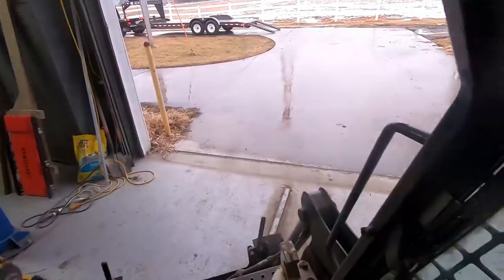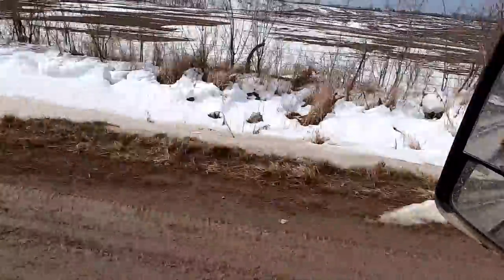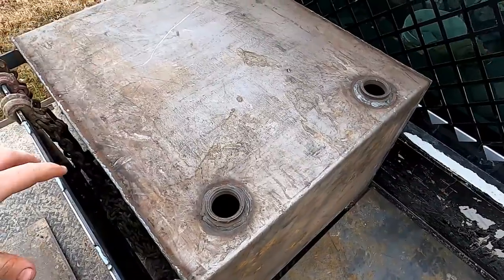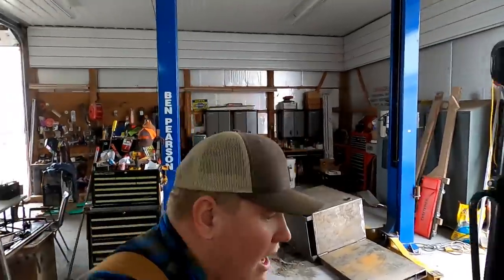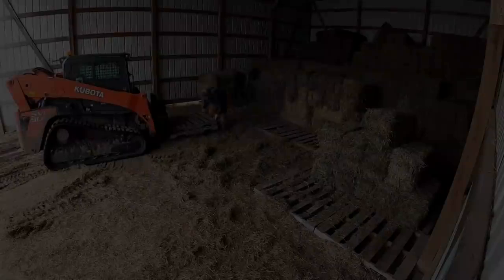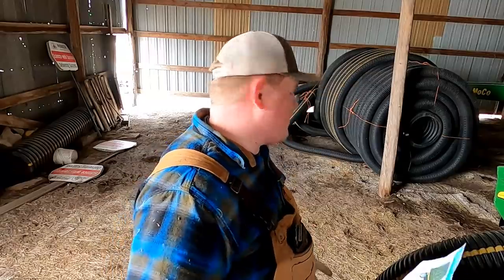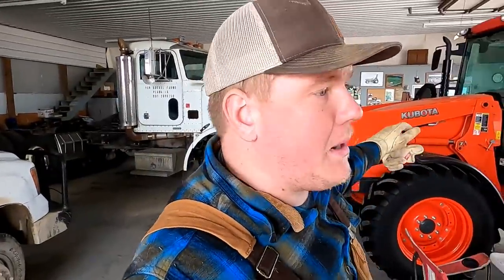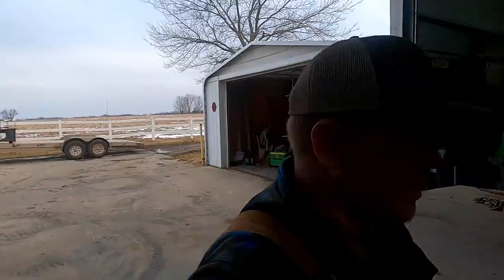SKID STEER WHEELIE! - Off Season Work - Vlog 1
This was my Monday, as I take you guys along on things that I am doing this week during the off season.

Camera Setup:

GoPro Hero 8
GoPro Hero 7
Mic Adapter